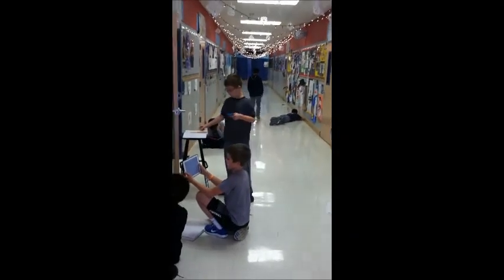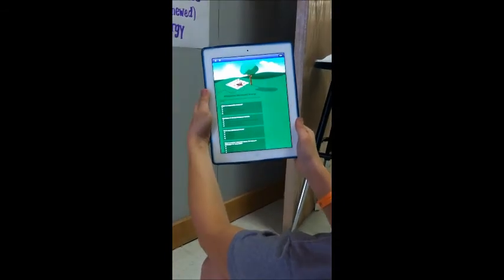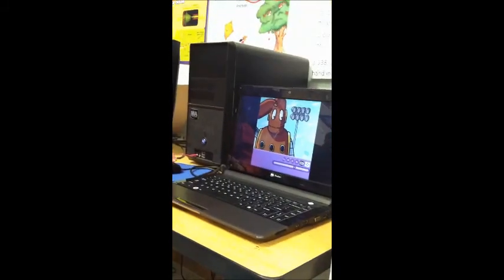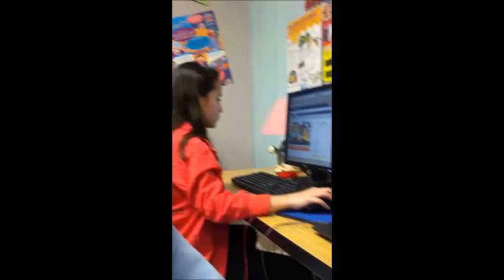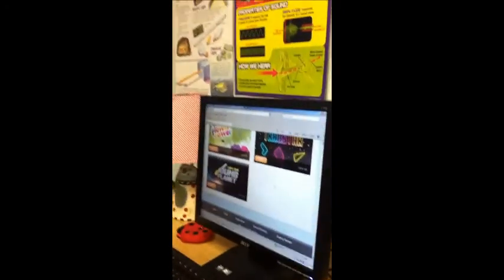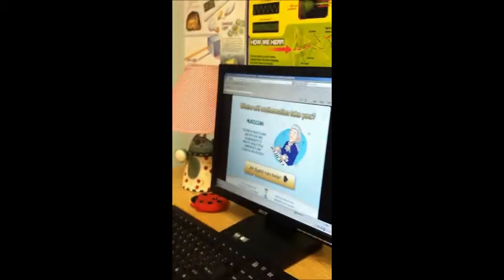Teaching with Aurasma